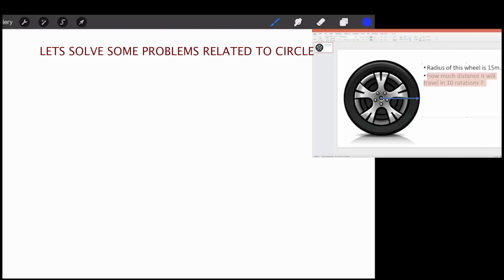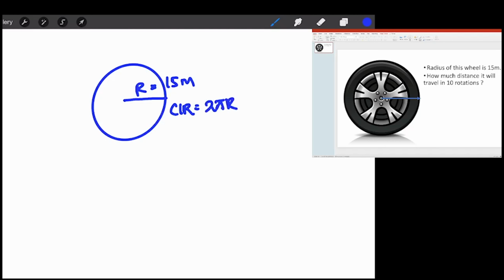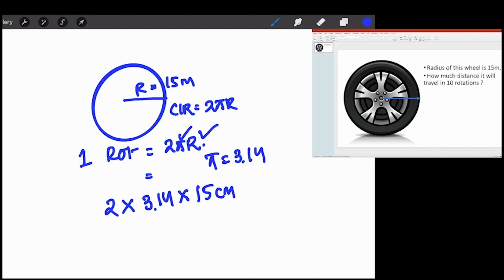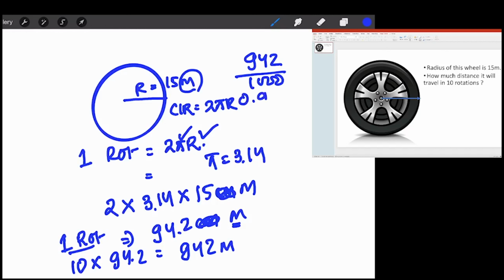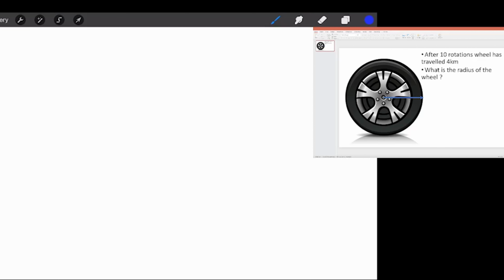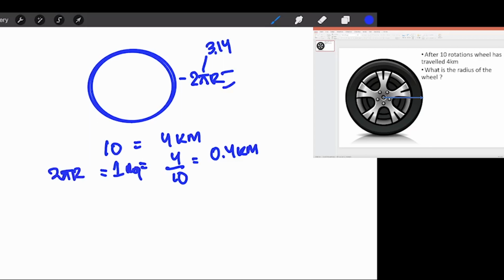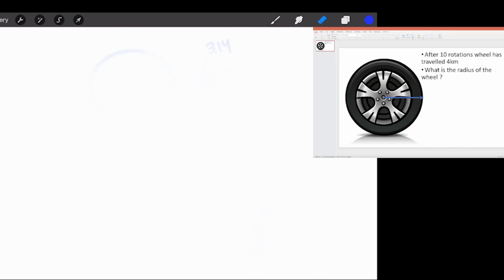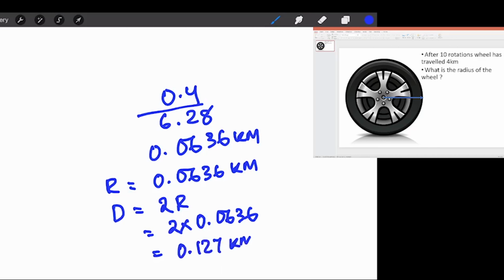An Important Conversation About Circle worded problems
Description :

This geometry video tutorial explains how to solve circle worded problems using Circle Circumference.
There are multiple videos in my youtube channel related to geometry explaining different geometry concepts.

Area of a Sector: The Ultimate Guide!

Quiz #
You can try the below mentioned quiz for your better understanding. Explanations are given once you submit your answers